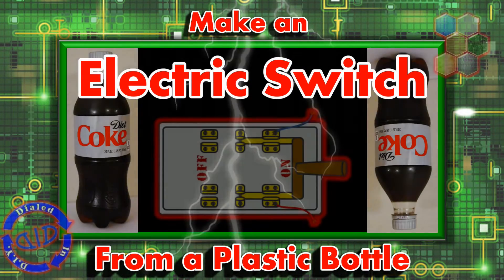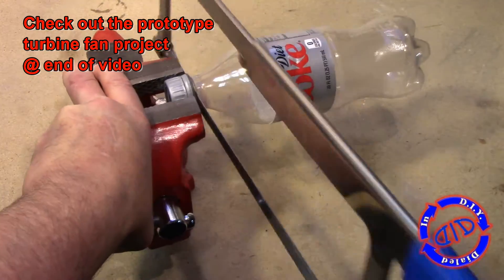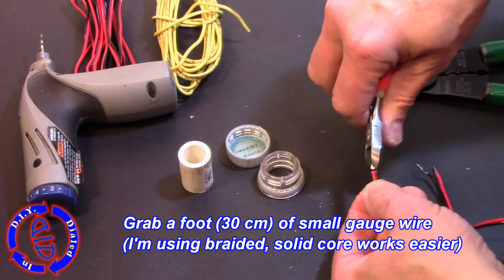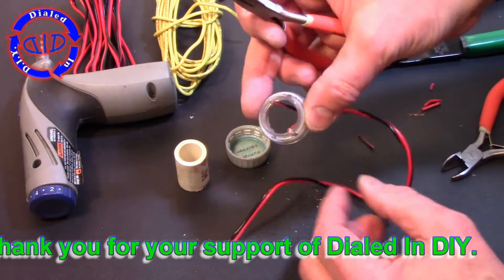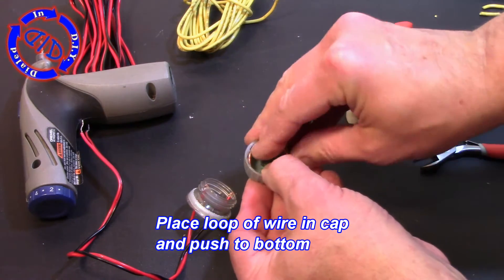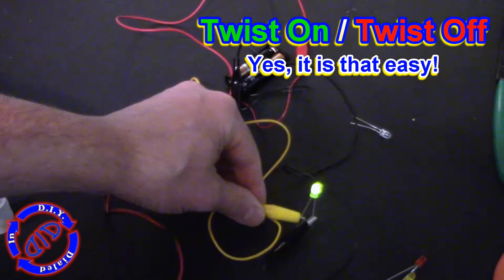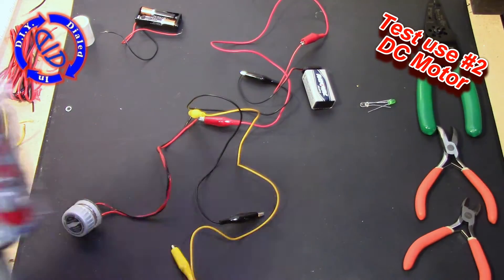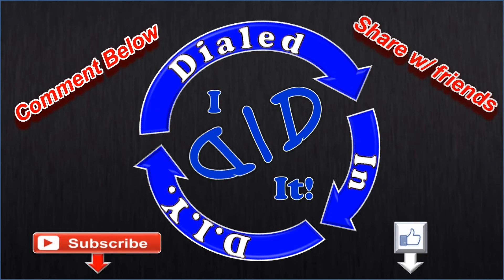Make a basic on-off Switch from Plastic Bottles - very clever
What can you make from a plastic bottle? Tons of things including FREE tools and FREE parts for projects.  Today I will walk you through how to use a plastic bottle to make a switch (on / off switch) to use with battery operated items. A fun project for makers; all parts in this project are easily salvaged or re-purposed from other items you can commonly find around the house.   In fact, all you need is a plastic bottle with a screw cap and some wire and you can make your own MacGyver - like power switch.  I have experimented with this one for many years and have used all kinds of wire and found that what works best is finer gauge copper solid core wire for the main connections and a larger gauge copper wire for the connector piece (this will make much more sense when you see the video). In this video, however, I used braided wire for the main connections just to show how easily this can be made even if you are not using solid copper core wire.

At the end of the video I demonstrate the use of the switch for operating LEDs with 3v of power from AAA batteries and then I pull out the 9v and run my prototype turbine fan made from a coke can and a re-purposed DC motor. [NOTE: the motor came from a salvage video called "What's Inside an Electric Stapler - Free DC Motor & More"

In future videos I will show many more creative ways to use plastic bottles for FREE tools and Free parts.  If you want you can also check my previous videos for some other creative ways to reuse your plastic bottles:

At Dialed In DIY I like to take recycling to a whole new level!